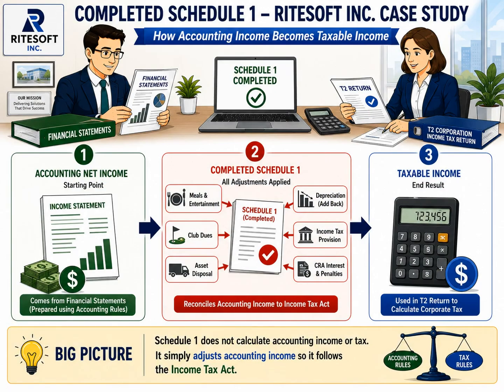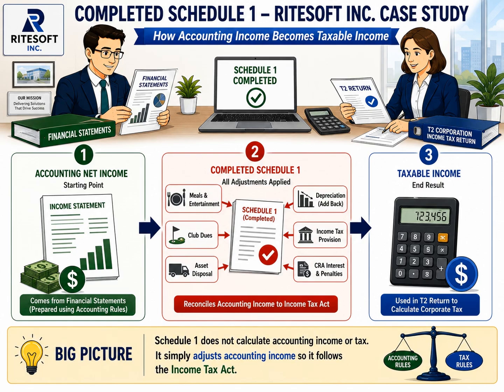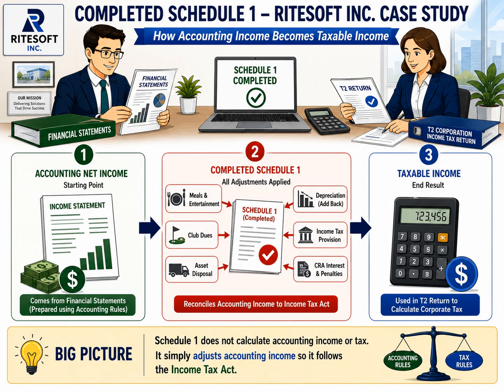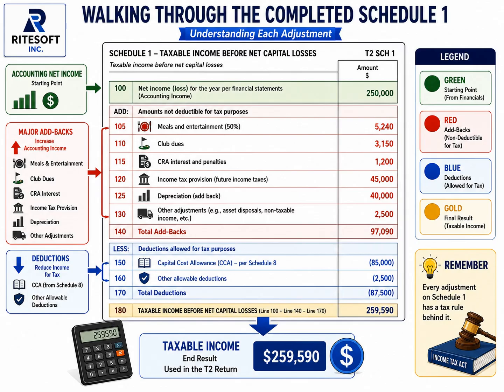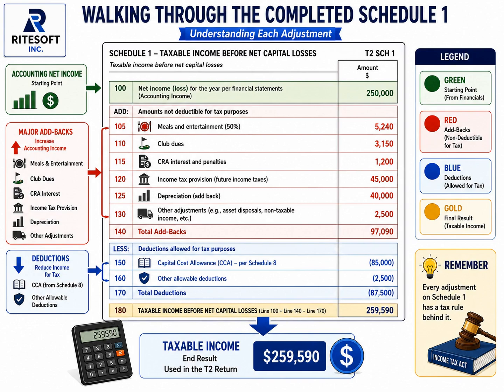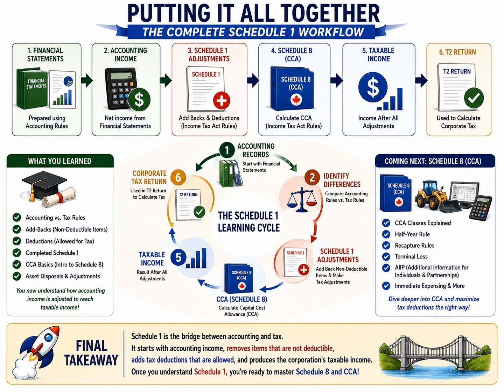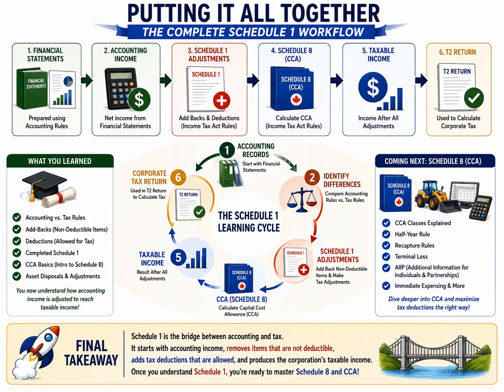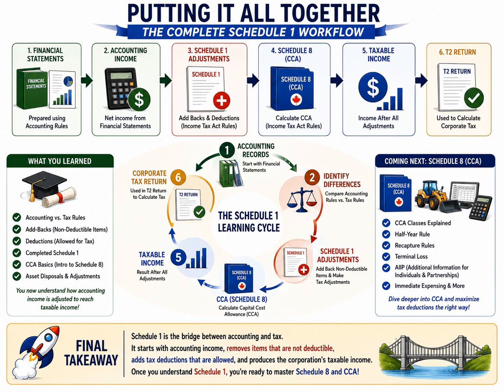11 - Sample Schedule 1 Walkthrough: Reconciling Accounting and Taxable Income (Ritesoft Inc.)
Unlock the essentials of corporate tax preparation with this comprehensive walkthrough of a real-life Schedule 1 from Ritesoft Inc. Learn how to bridge the gap between accounting net income and taxable income on the T2 return, following Canadian Income Tax Act guidelines.

This video will guide you step-by-step through the most important Schedule 1 adjustments, add-backs, and deductions—showing you exactly how each adjustment transforms your client’s accounting data into CRA-compliant taxable income. Perfect for Canadian small business tax preparers, accountants, and finance students!

Topics Covered:
1 - What is Schedule 1 on the T2 Corporate Tax Return?
2 - Starting with accounting net income and why it matters
3 - Identifying common add-backs (meals & entertainment, club dues, CRA penalties, tax provisions, and depreciation)
4 - How to apply Capital Cost Allowance (CCA) and other allowable deductions
5 - Reconciling accounting profit to taxable income for Canadian corporations
6 - Reading and understanding a completed Schedule 1 form
7 - Core principles to bridge accounting rules and tax legislation